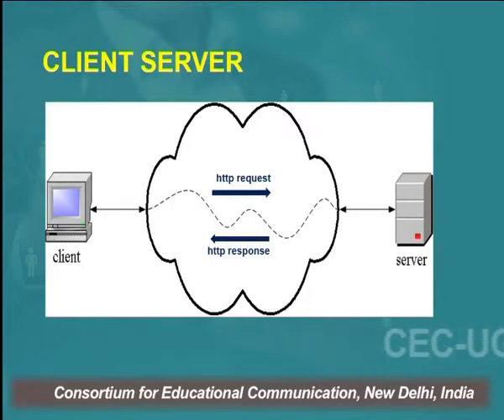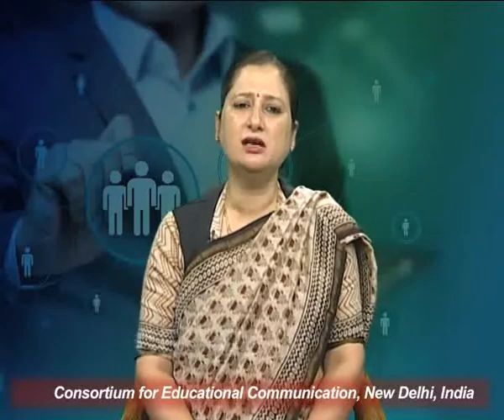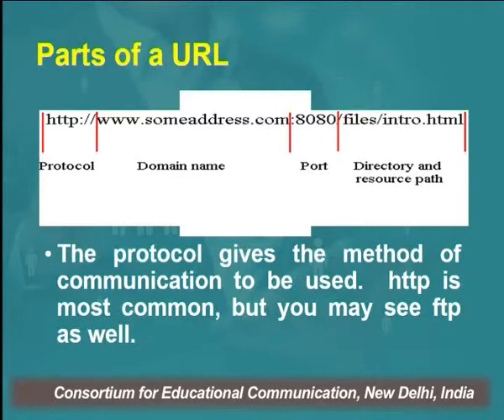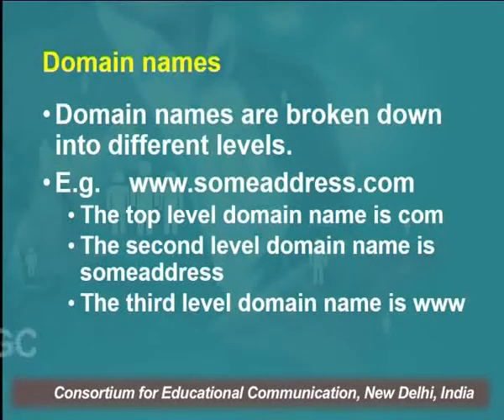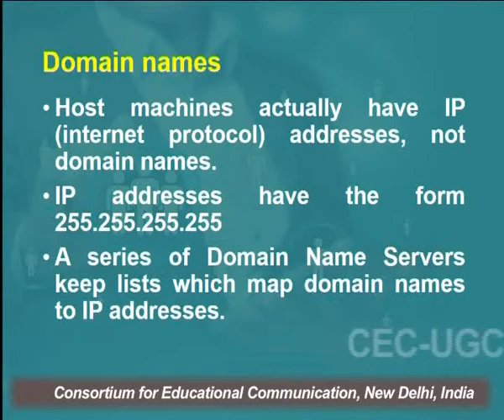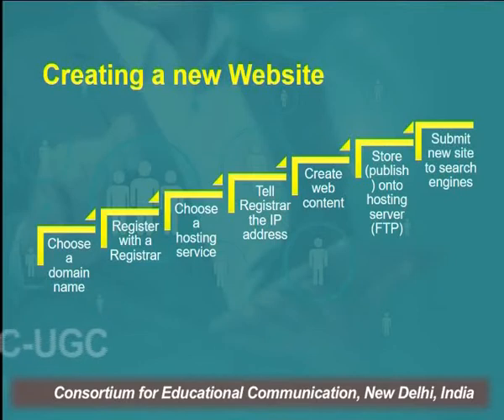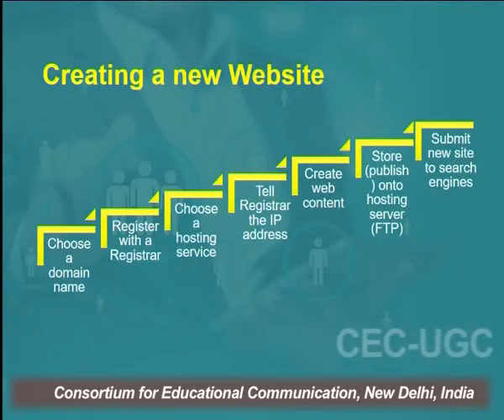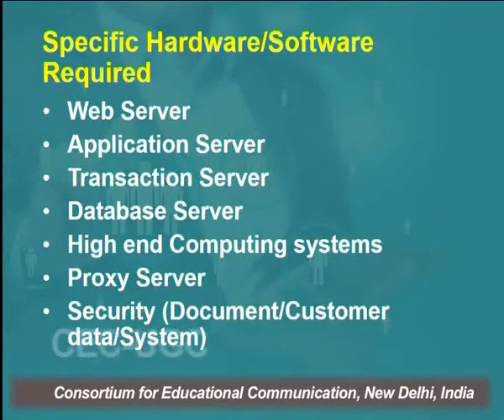E-Commerce - IV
This Lecture talks about E-Commerce - IV.